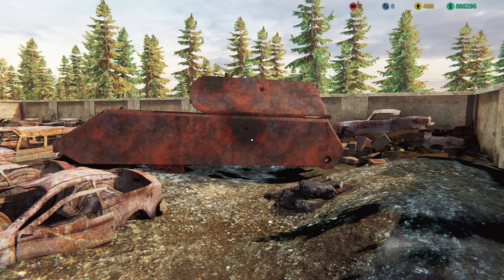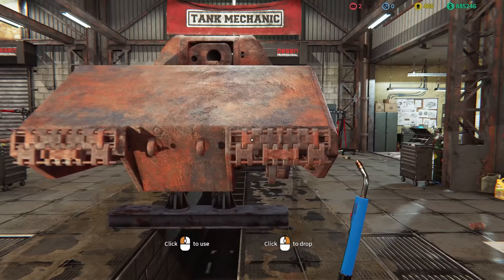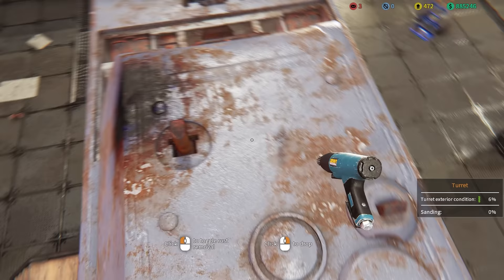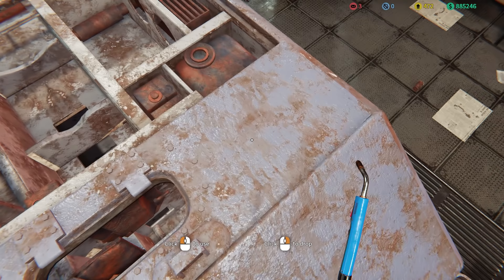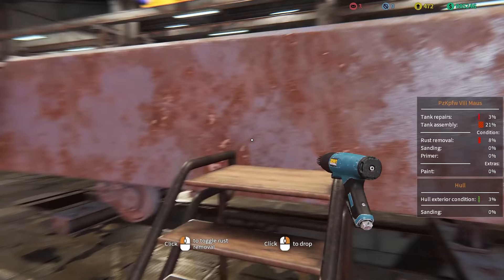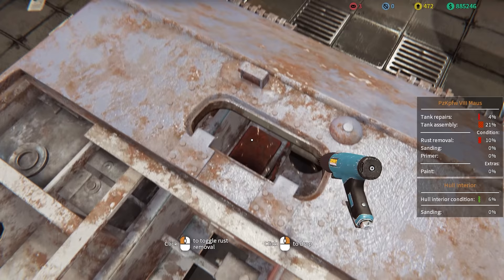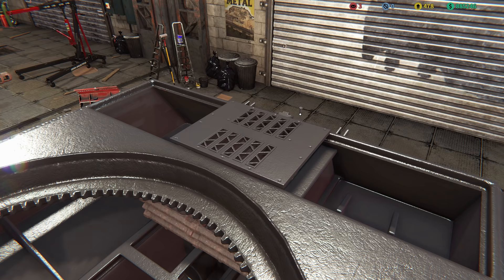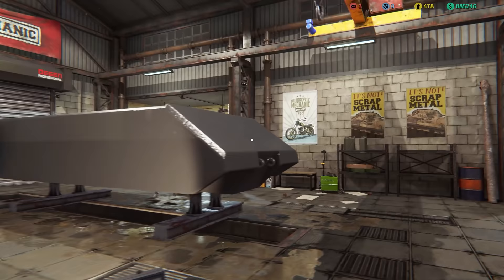MAUS - Tank mechanic simulator #1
Today we take a dive into the tools and machinery to try and fix the biggest tank in the world, the infamous MAUS